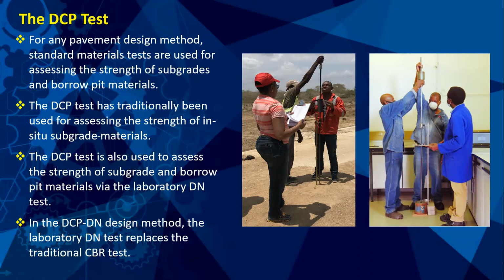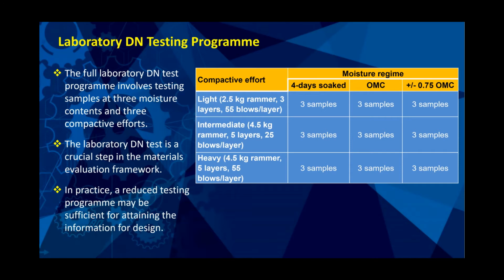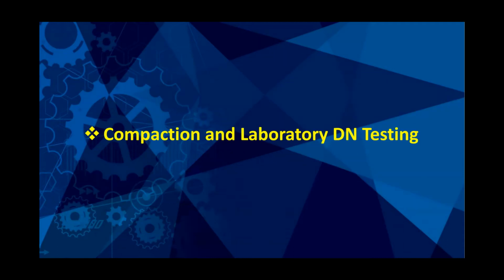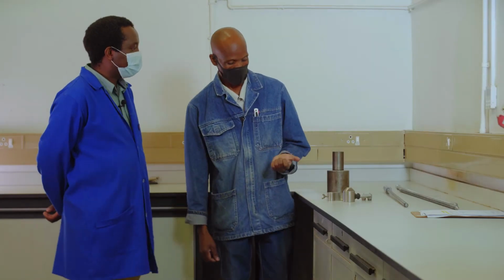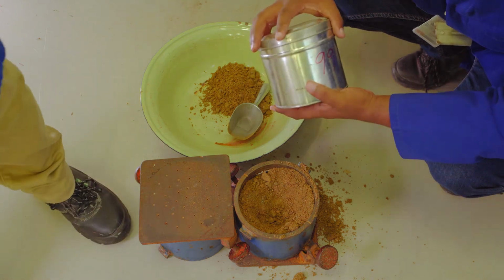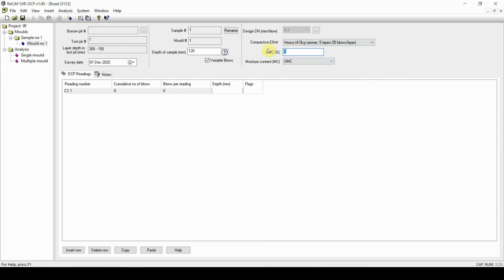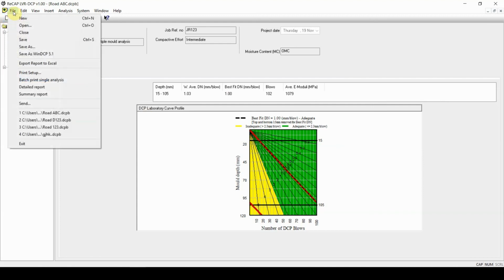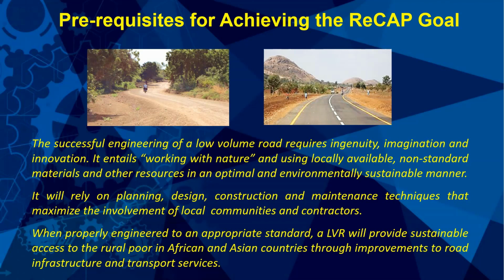Training Video on the Laboratory DN Test Procedure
The laboratory DN test is a key component on the DCP-DN Pavement Design Method. The main purpose of the video is to ensure that the laboratory DN test is carried out in a consistent manner to yield reliable results. The video first discusses the general procedures for sampling materials for testing and preparing the materials in the laboratory, then demonstrates the compaction and conditioning of samples for testing and finally shows how to carry out the laboratory DN test. The video concludes with the analysis and interpretation of the laboratory DN test results.